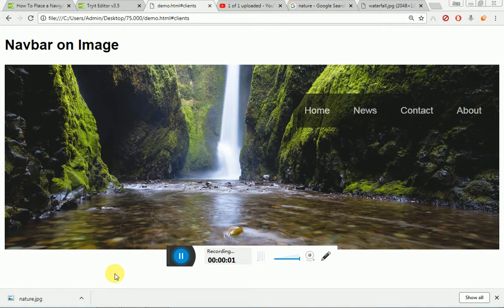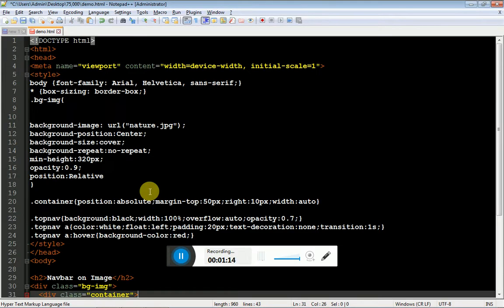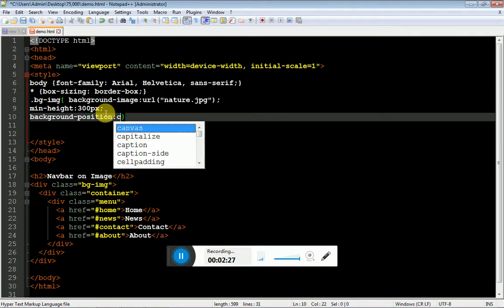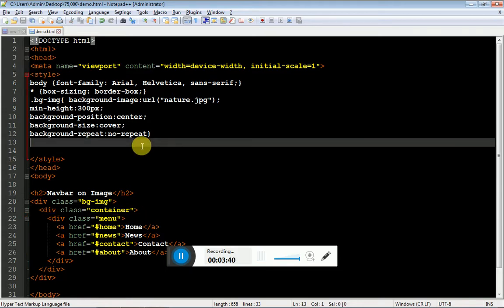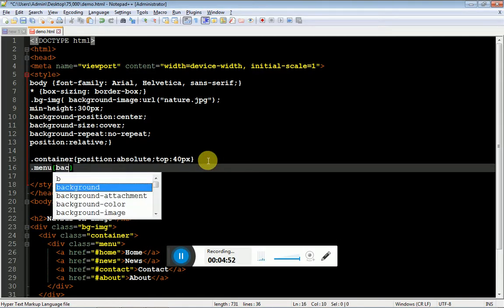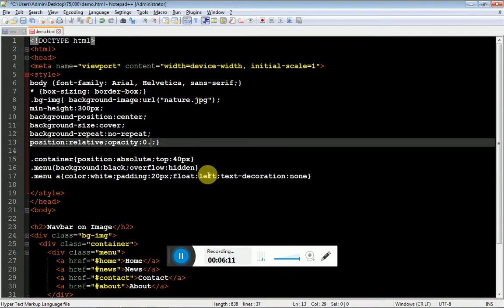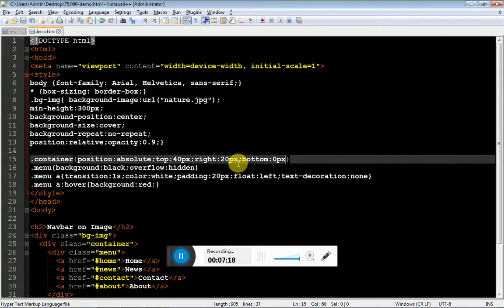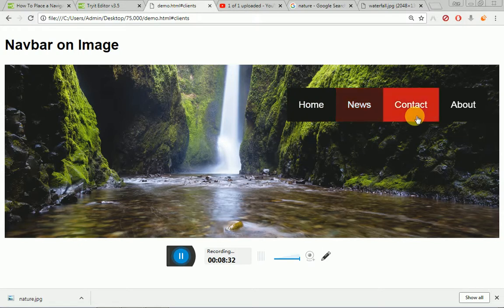Navbar on Image | Menu on Image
Place your menu on the exactly on image with the help of position relative to parent and position: absolute to child.